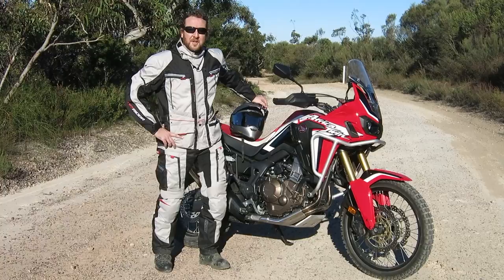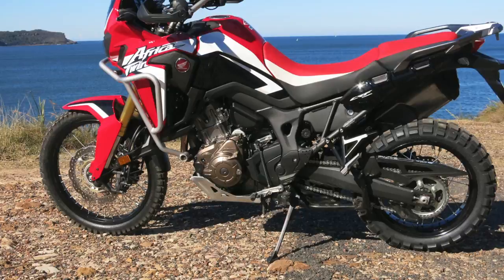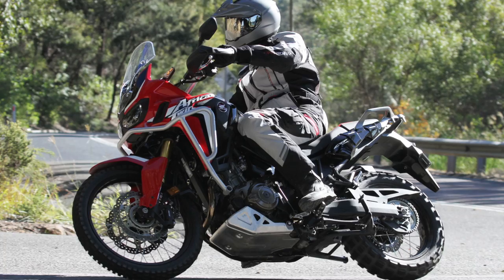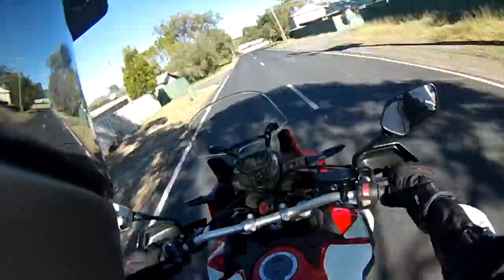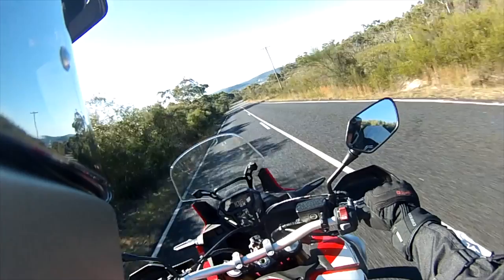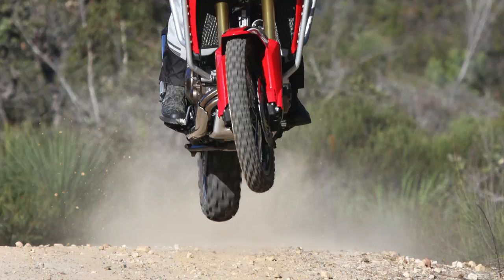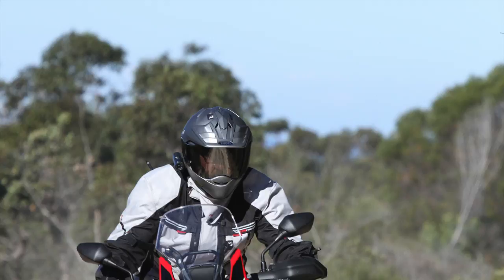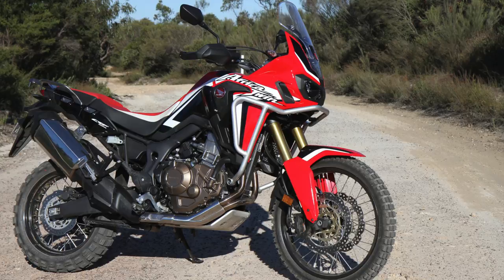2016 Honda Africa Twin Review, Jeff Ware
BikeReview.com.au editor Jeff Ware spends a week living with the 2016 Honda CRF1000LA Africa Twin, a great value all-rounder Adventure Bike. Read the full test on bikereview.com.au